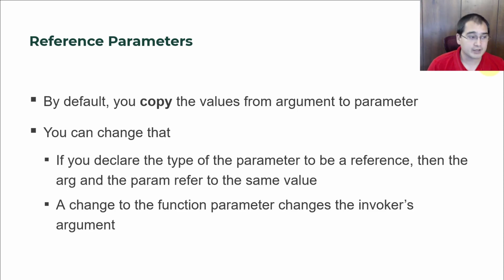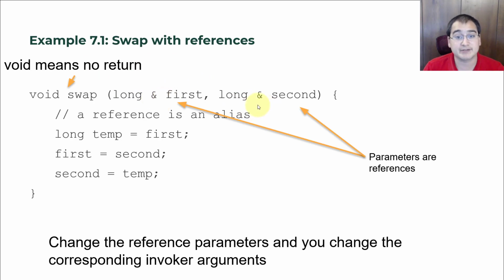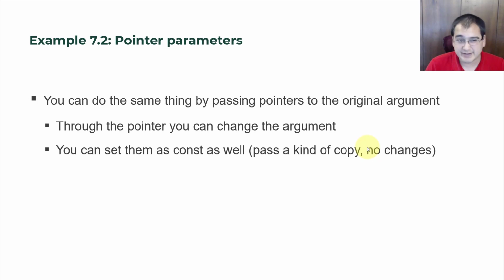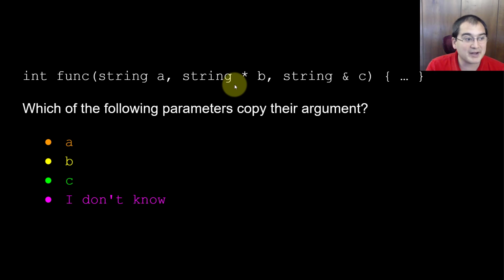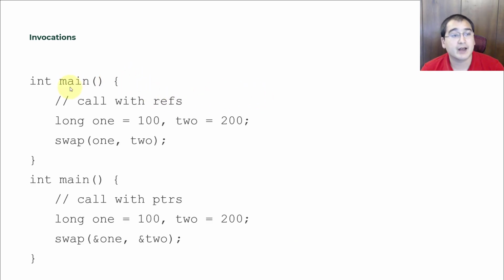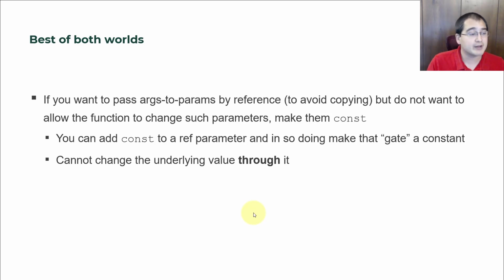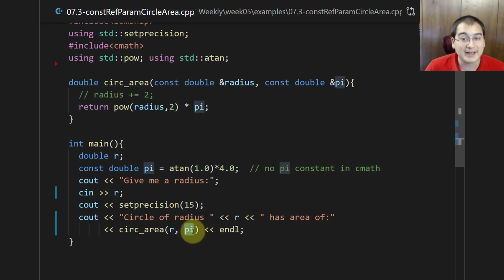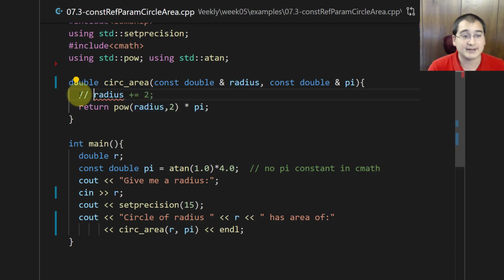CSE 232 Functions with References and Pointers (Oh My!) (Week 5)